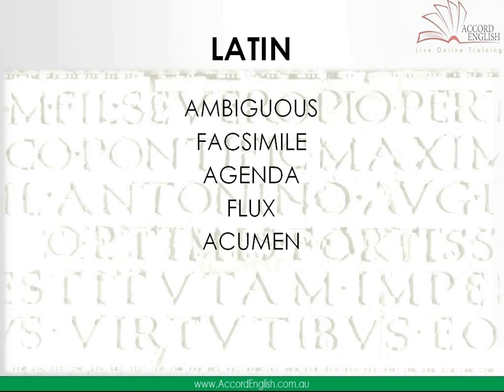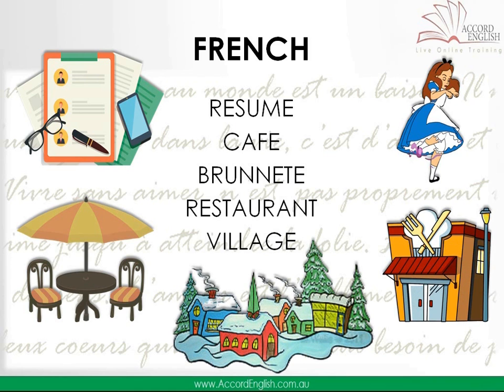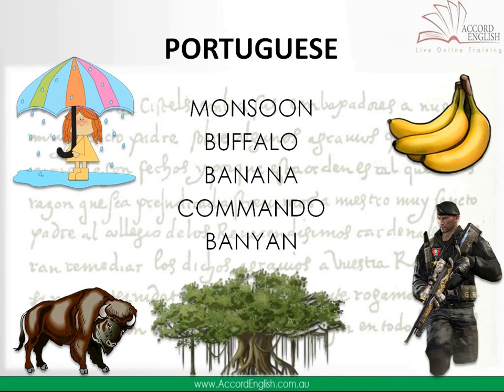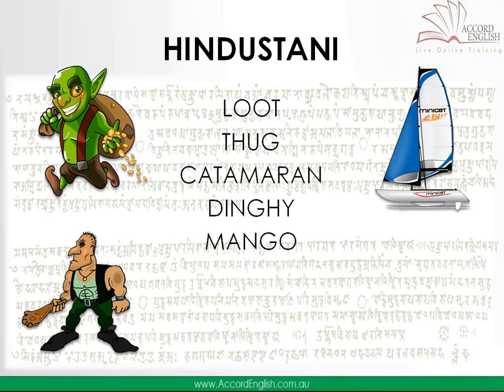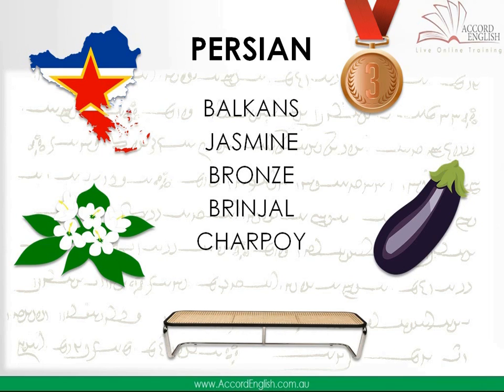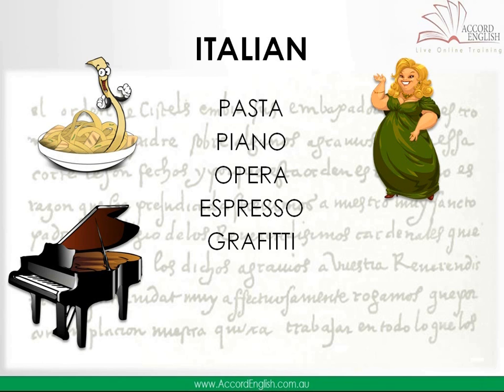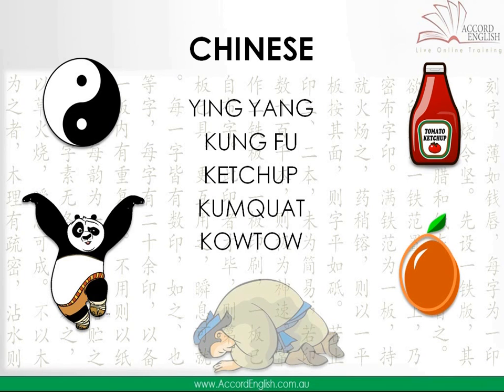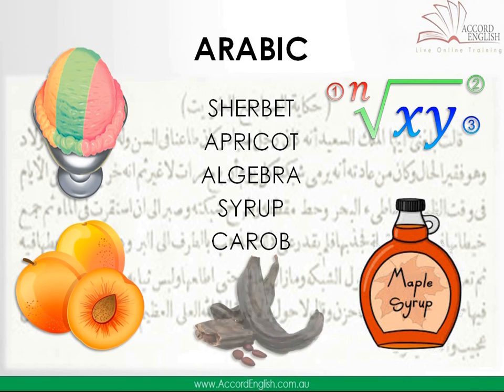Loan Words Examples |Video tutorial by Accord English Trainer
Accord English specializes in delivering LIVE online training for students across the world for PTE and IELTS exams.